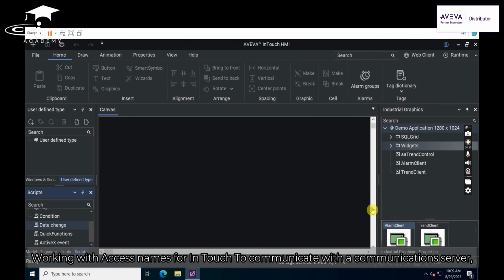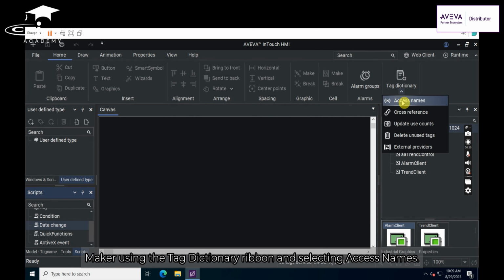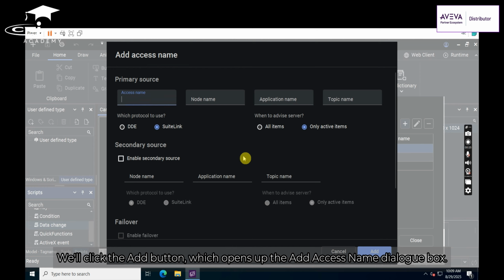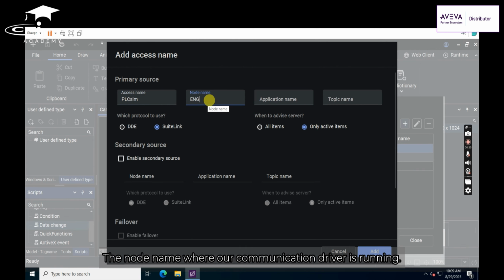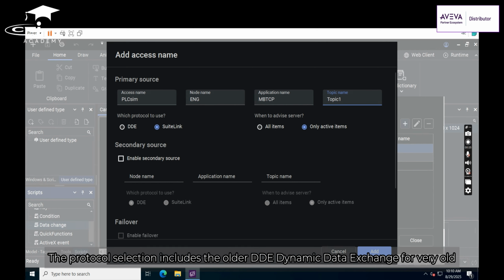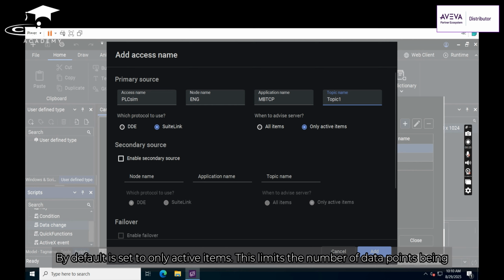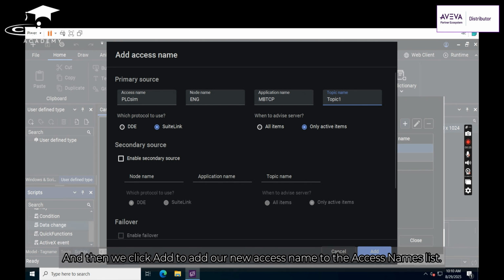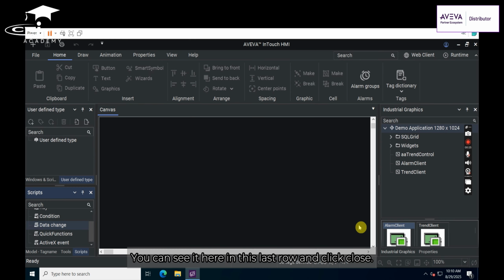QBIH04 | How to Use Access Names in AVEVA InTouch HMI | Step-by-Step Tutorial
QBIH04  | AVEVA™ InTouch HMI Quick Bytes Series - How to Use Access Names

Learn how to configure Access Names in AVEVA™ InTouch HMI. In this CTI Resources Quick Bytes tutorial, you'll learn how Access Names establish communication between InTouch and communication servers, configure OPC, OPC UA, and custom Access Names, and create new Access Name configurations for reliable device connectivity.

👉 Explore more AVEVA InTouch HMI tutorials and continue your learning journey with CTI Resources in the CTI KnowledgeBase:

Artist / Composer: -
Source: Capcut